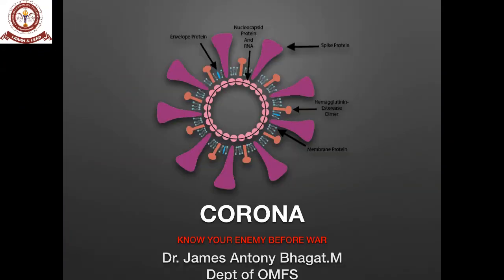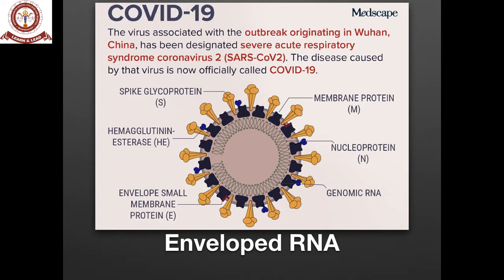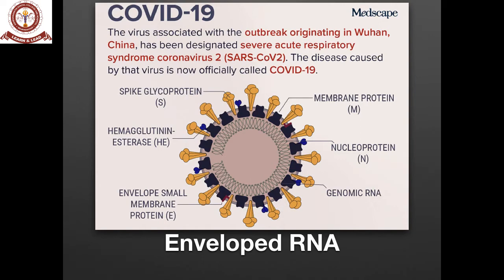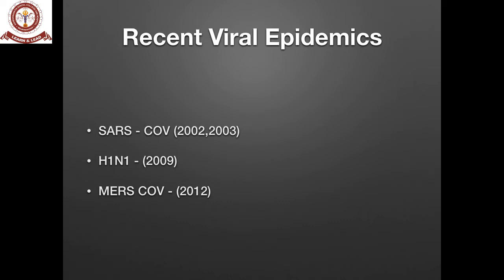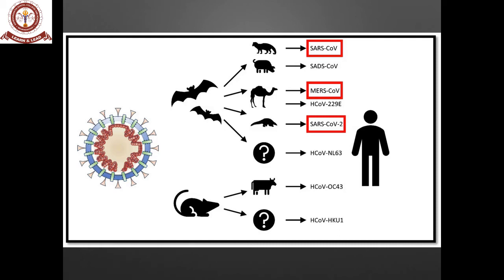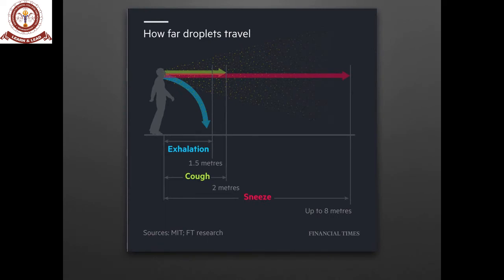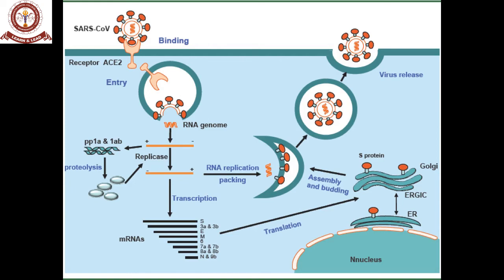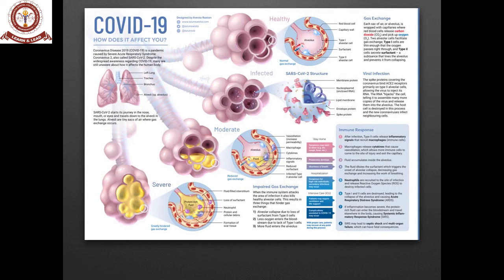corona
Oral & Maxillofacial Surgery - Corona